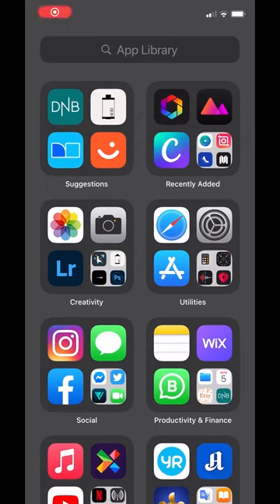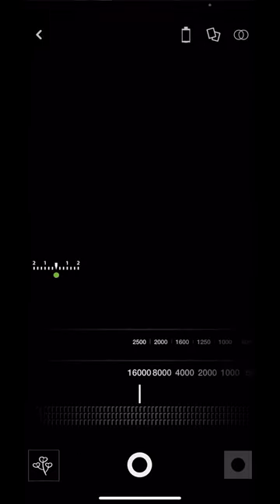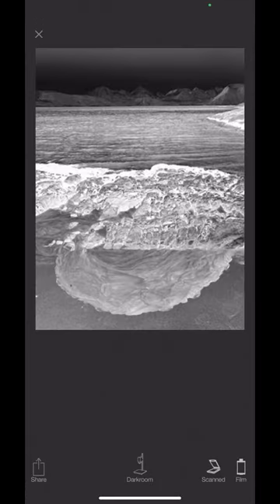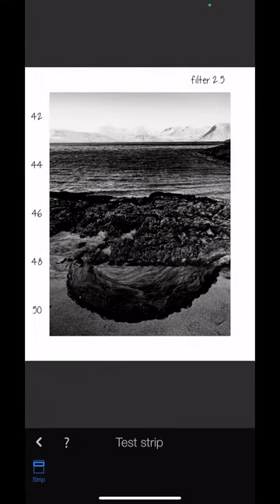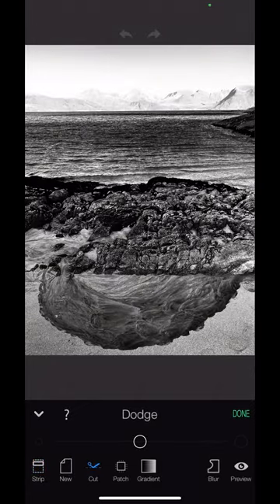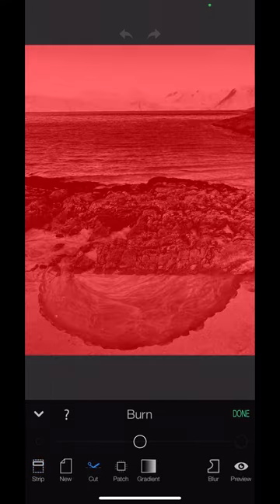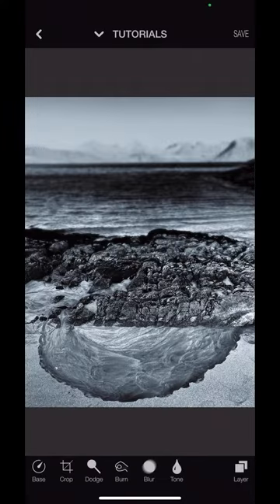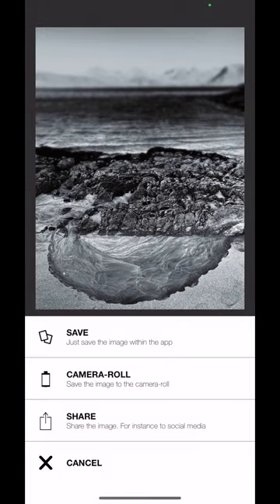Darkr Mobile App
Here is a short run through of the Darkr App for mobile

Gives you a sense of how the App works and shows you how to use the different options and features.

This is a very fun app for anyone who likes or has developed pictures themselves in a darkroom. It developes your images from your camera roll in a virtual darkroom method and is a lot of fun to use.
This app only produces black and white images.

I am using a paid version in this video

Open in full-screen if you are using a phone!